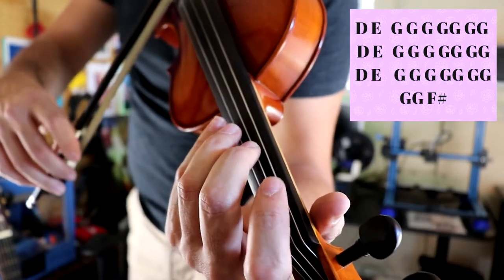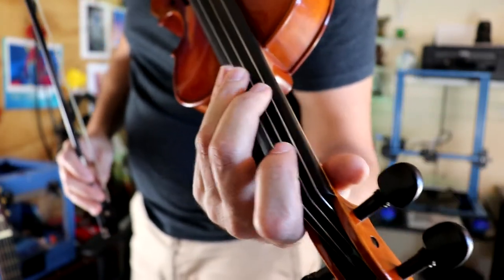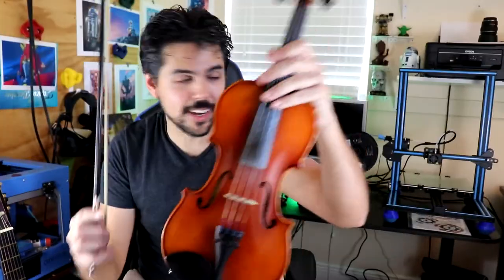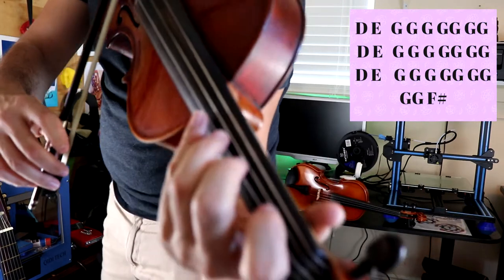Baby Shark Dance Song for Violin and Viola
Enjoy learning and repeating the Baby Shark song to your heart's content! Here are the notes to the song:

D E   G G G GG GG
GG F#

If you need any help with it, let me know!